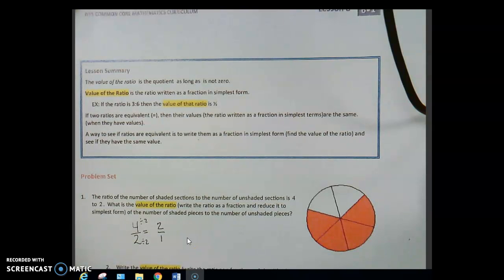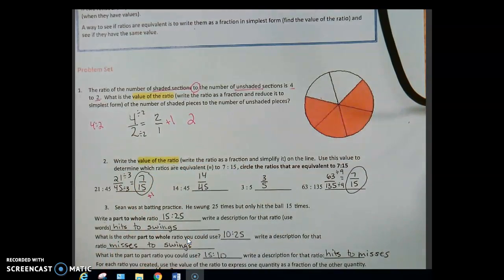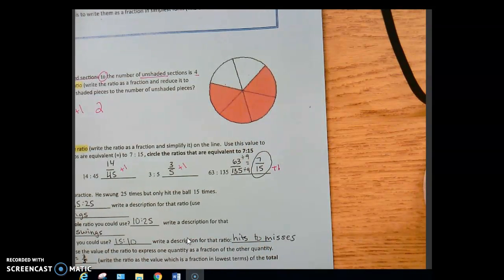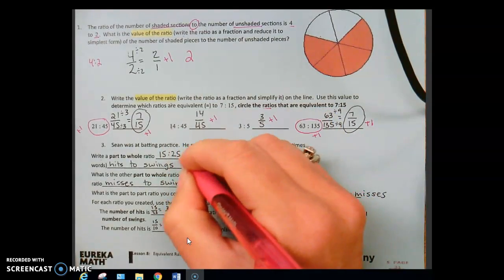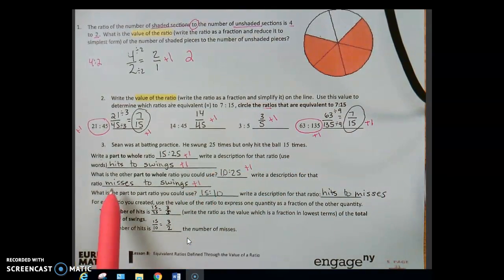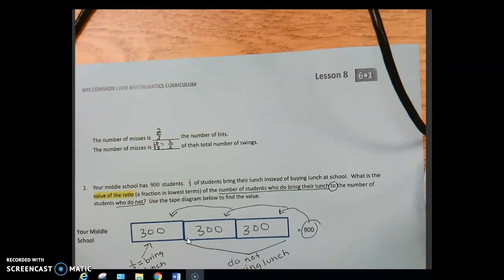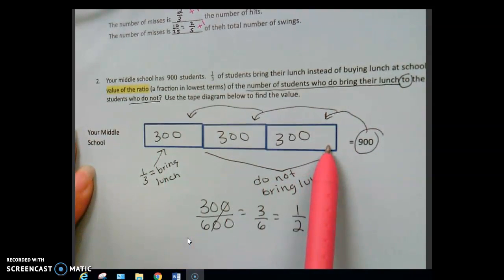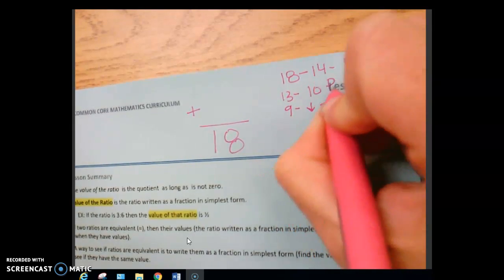Module 1 Lesson 8 values of ratios